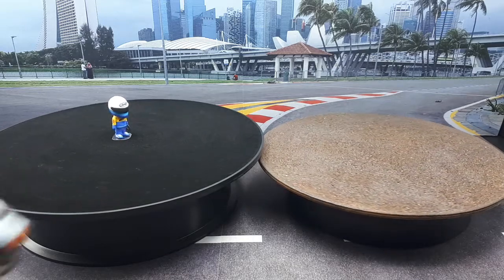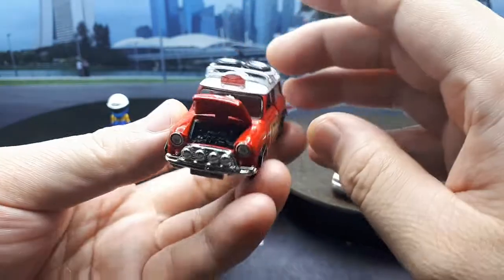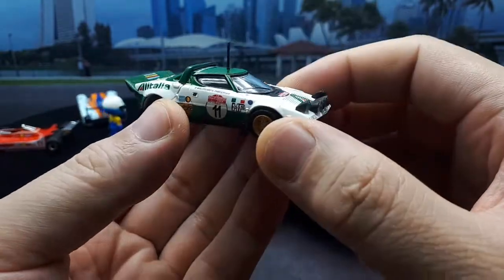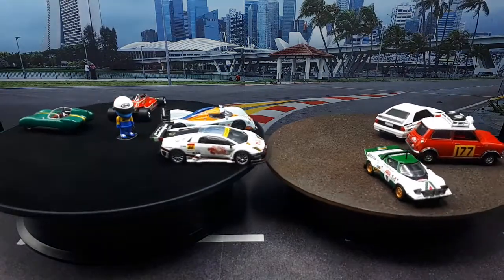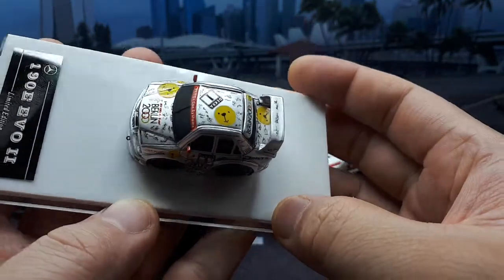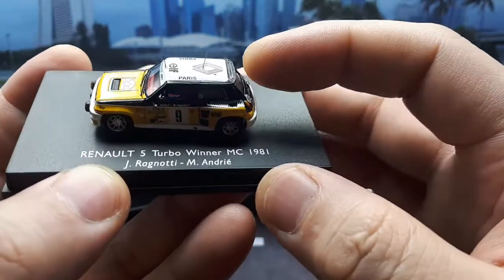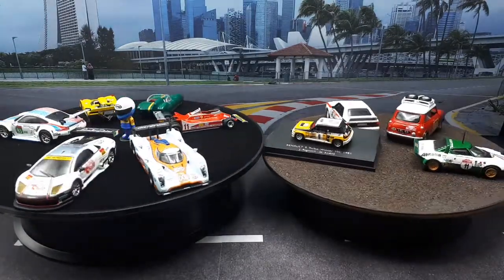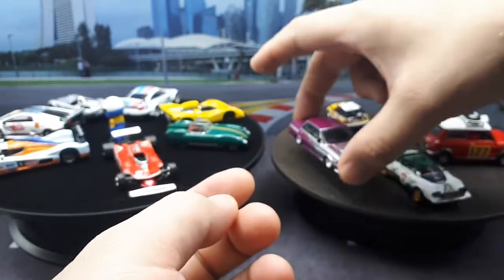1/64 collection challenge "Rally/Race Car" for CRA diecast